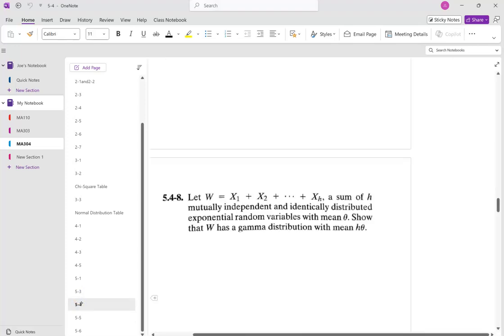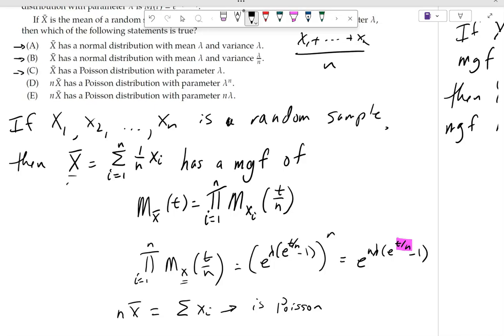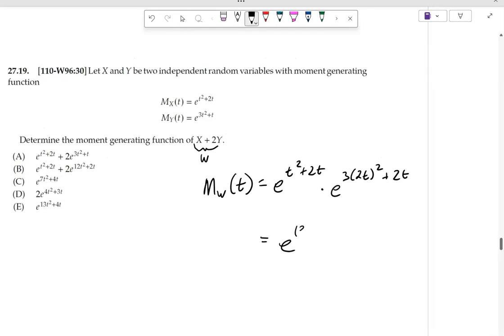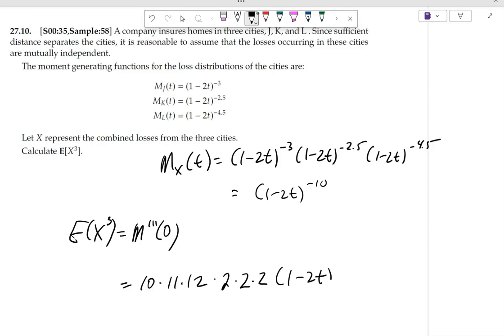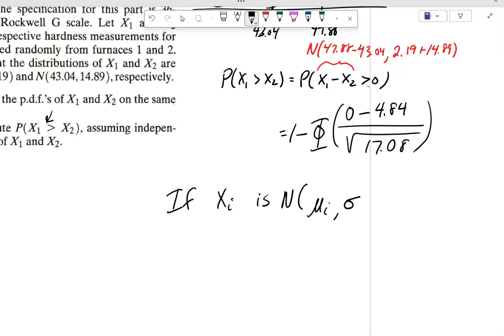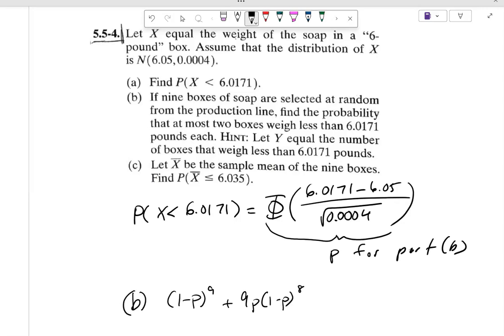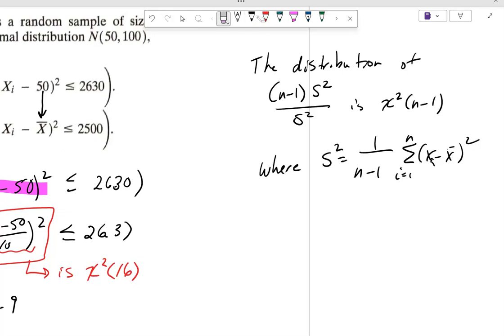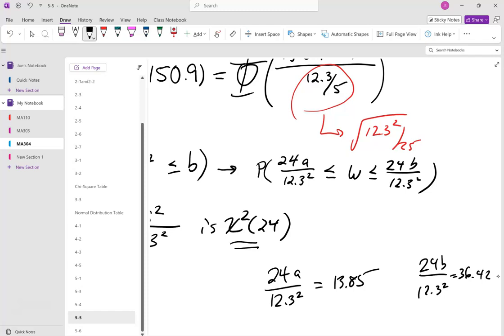MA304 5 1 25